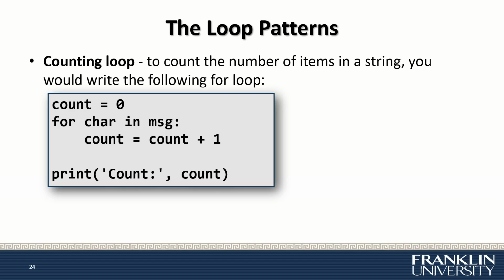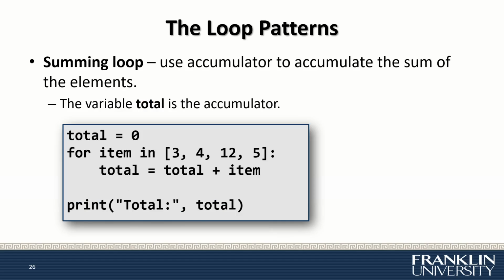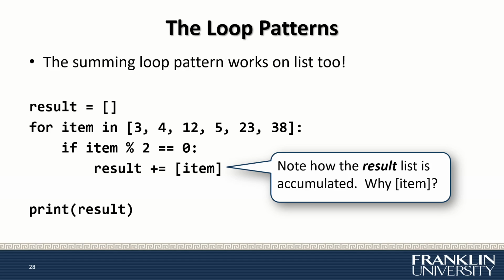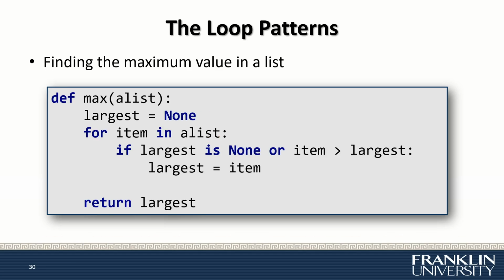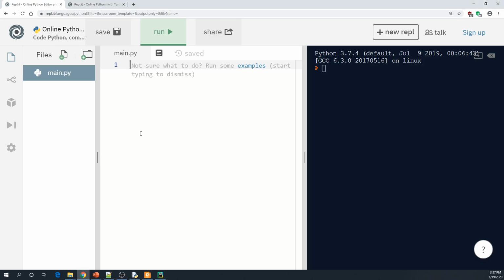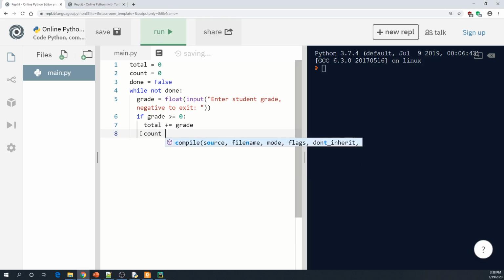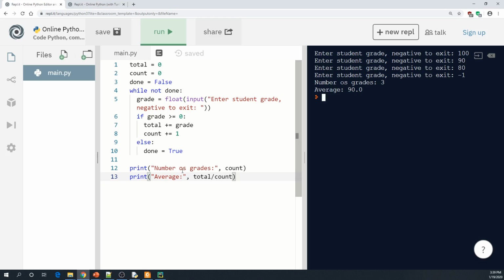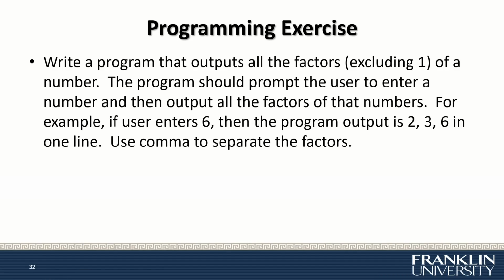10.3 loop patterns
Common loop patterns